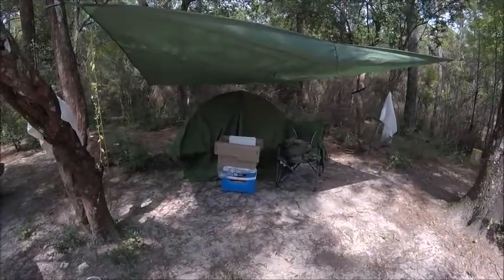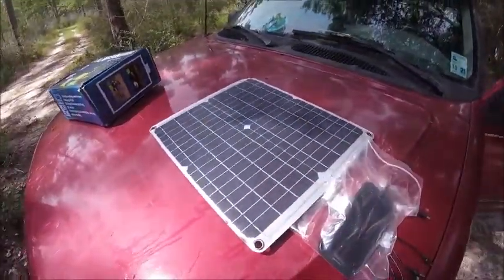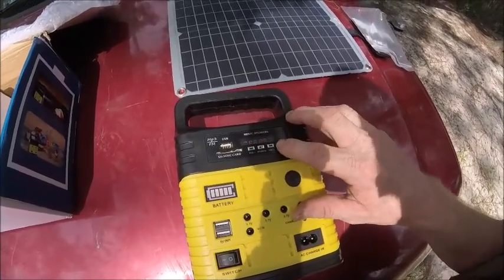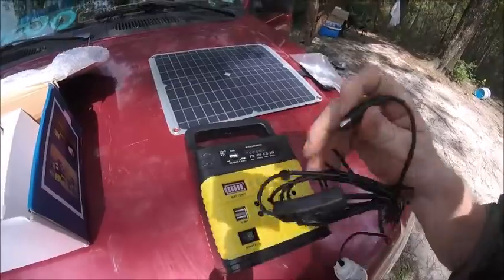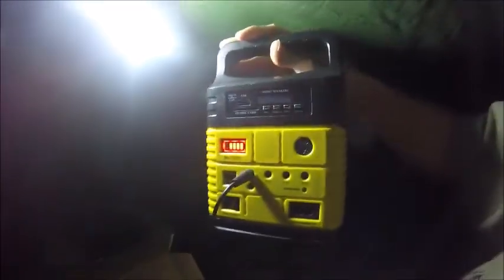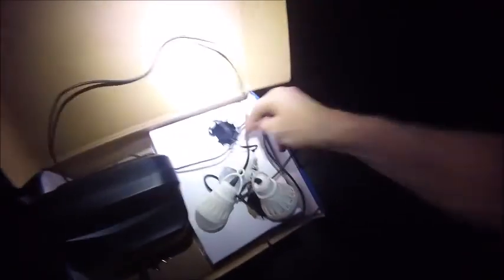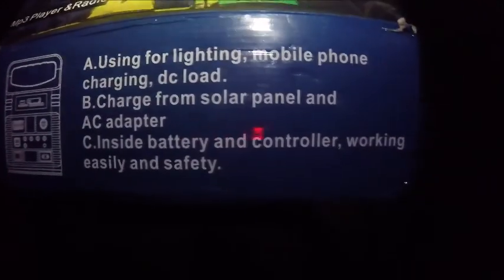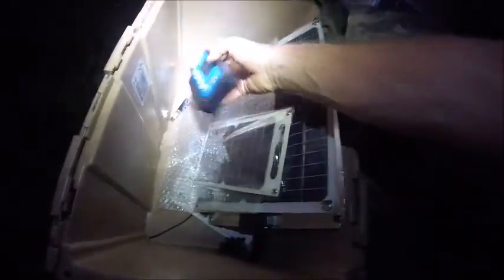Solar System From Wish